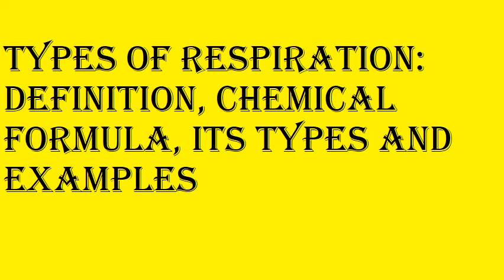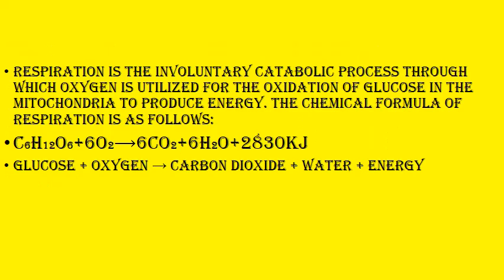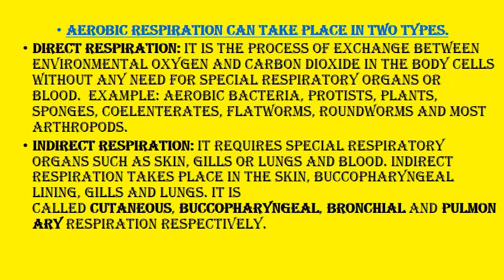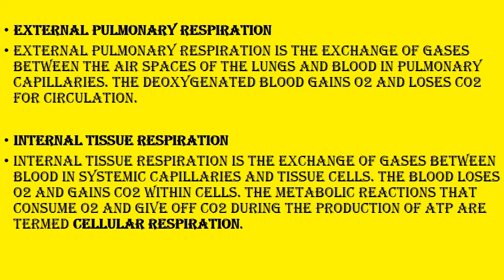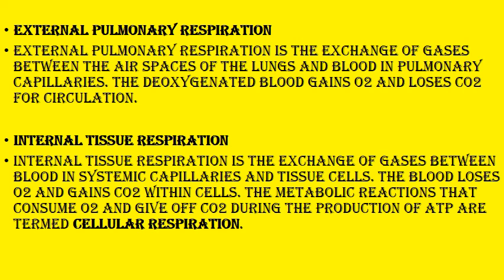LEVEL 1. Ch 8. RESPIRATION PART 1. CSIR UGC NET/SLET ALL STUDY MATERIAL IN PPT